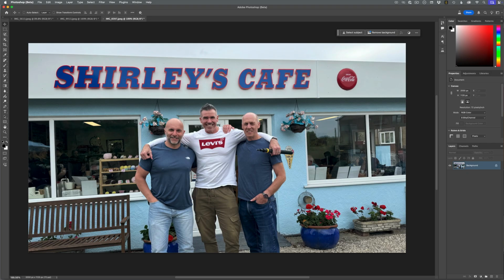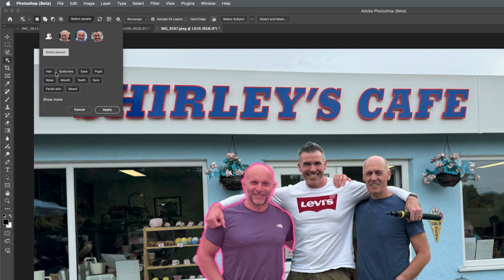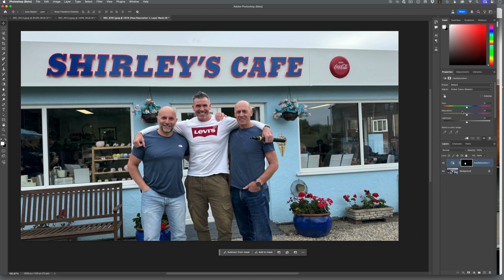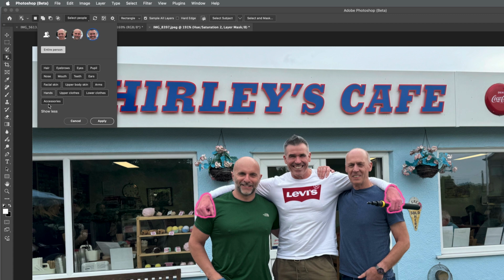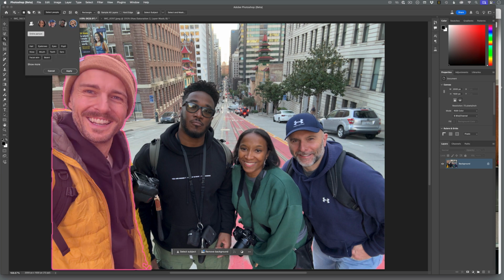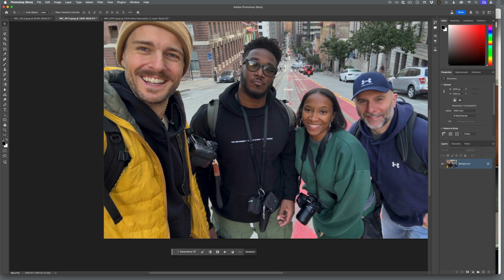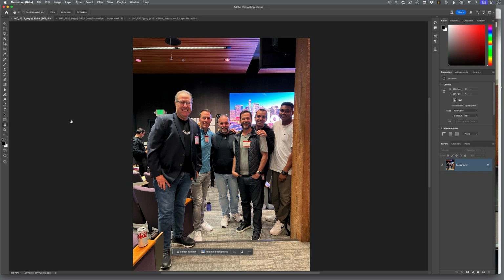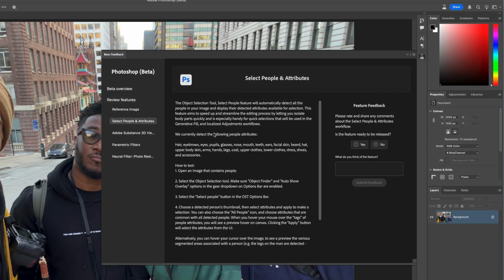NEW in PHOTOSHOP Beta 💥 PEOPLE SELECTIONS are getting QUICKER AND EASIER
🚨 Photography Community on SKOOL (Free) Selections in Photoshop are getting Quicker and Easier. Now in Photoshop Beta not only is there SELECT PEOPLE but also ATTRIBUTES including items such as Upper Clothing, Lower Clothing, Accessories and so on ...

📰 𝐆𝐄𝐓 𝐌𝐘 𝐅𝐑𝐄𝐄 𝟐 𝐱 𝐌𝐎𝐍𝐓𝐇𝐋𝐘 𝐍𝐄𝐖𝐒𝐋𝐄𝐓𝐓𝐄𝐑 for Access to SUBSCRIBER-ONLY Video Tutorials on Photography, Photoshop and Lightroom